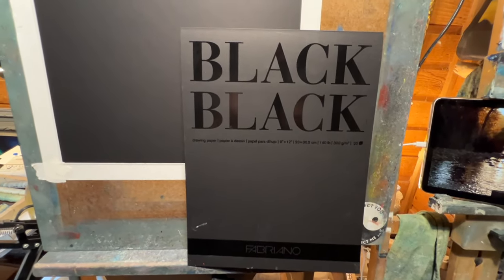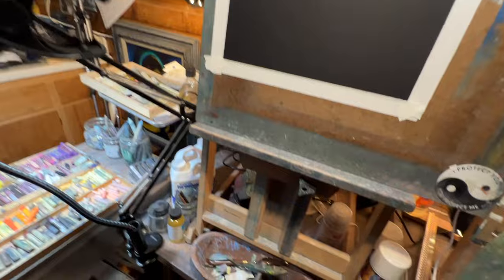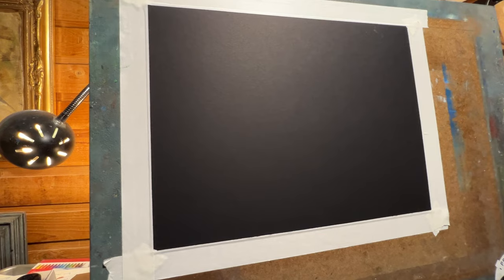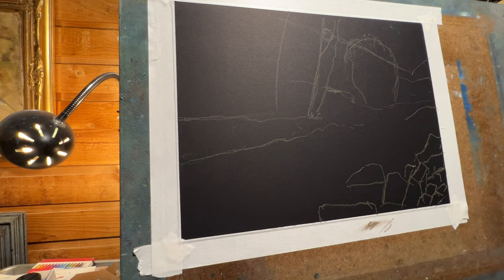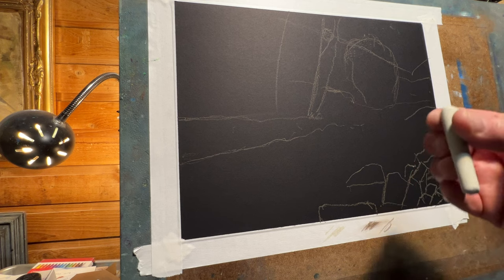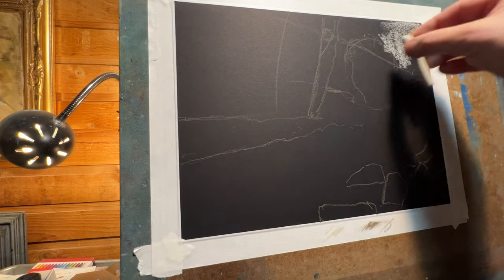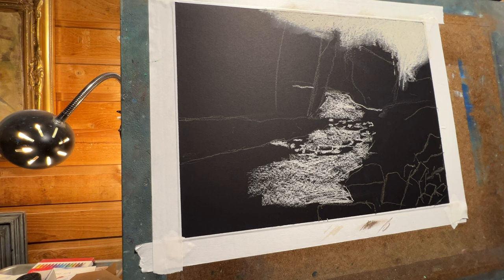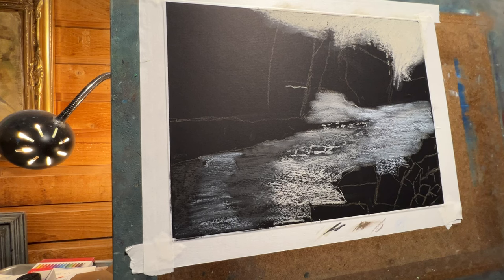Oil Pastel Tutorial | Oil pastels on Black Black paper (part 1 of 3)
Hello again! I'm excited to show you this tutorial on using oil pastels on Black Black (ultra-black) paper by Fabriano. I've one done a few paintings on black paper, but I saw this at my art store and had to buy it and give it a try.

This tutorial is only 3 parts long and I'll be using my entire set of oil pastels.
In this first part, I talk a bit about the paper and the reference I'm painting from. I then start in the sky and start laying down the first layers. It takes a bit to cover the black of the paper. But I like it, and I can use the dark of the paper as my darkest value.

Oh and I'm also trying out a new device to film my videos from. It's stationary and would love your input on the viewing experience.

Anyways...I hope you enjoy.